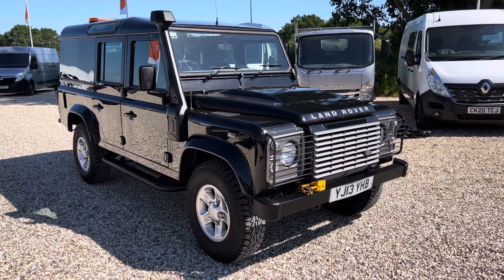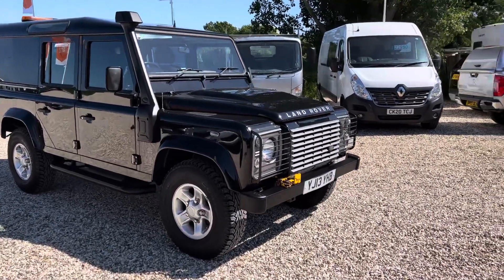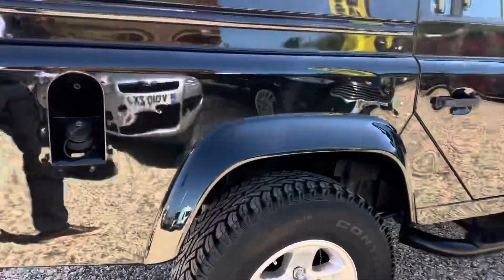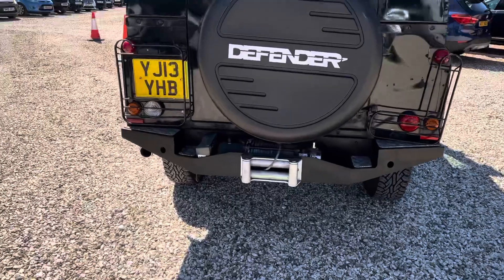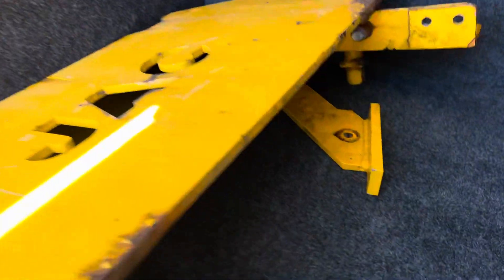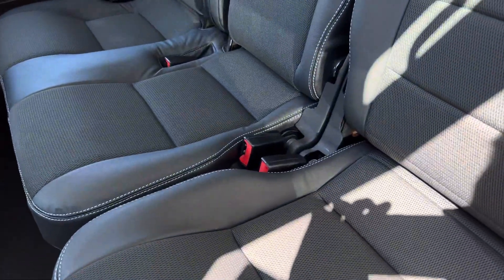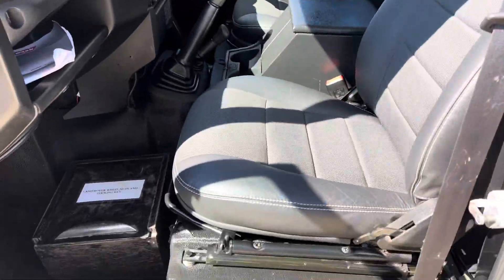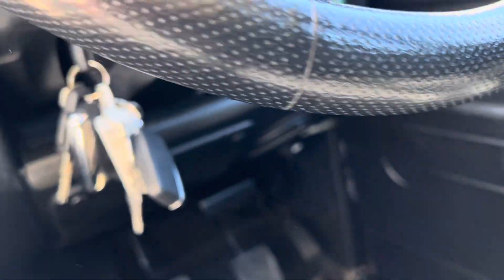2013 Land Rover Defender 110 2.2 TDCi XS Utility Wagon 4WD